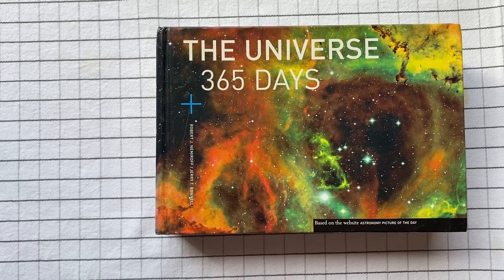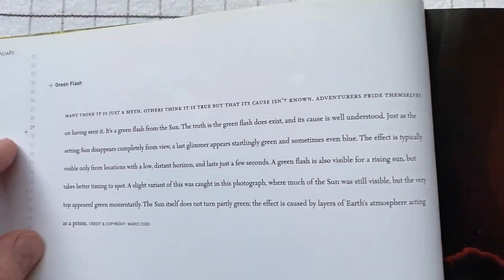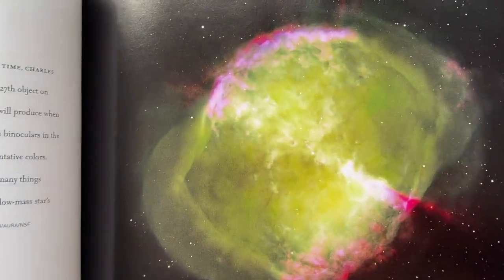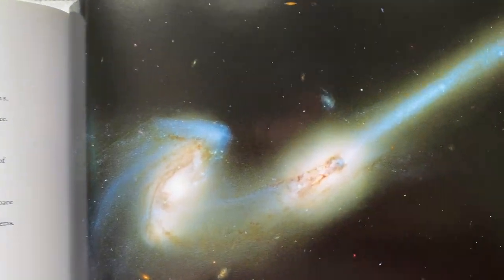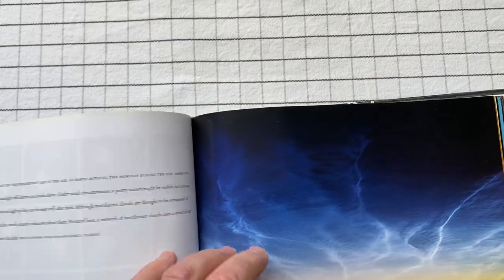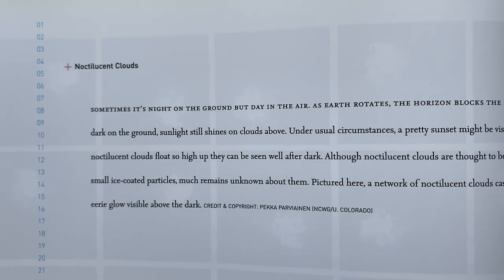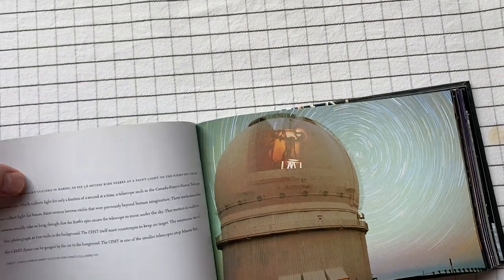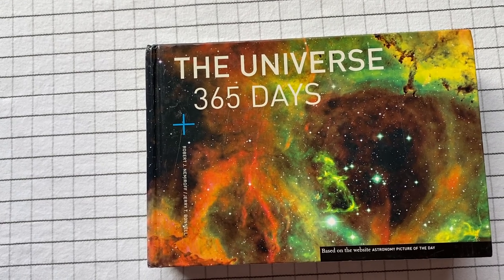The Universe 365 Days, by Robert Nemiroff and Jerry Bonnell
From my library: A pretty book of pictures, one a day, of space and space-related stuff.